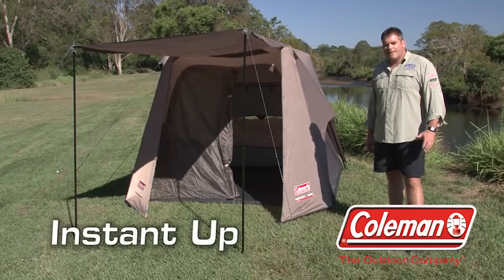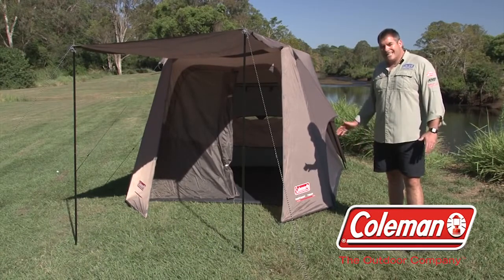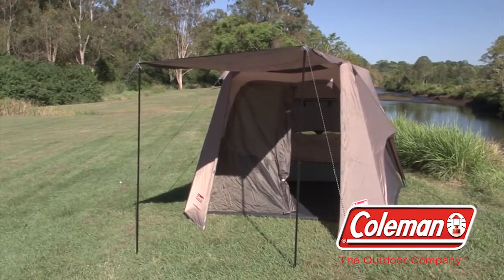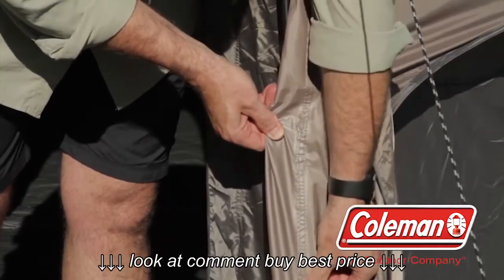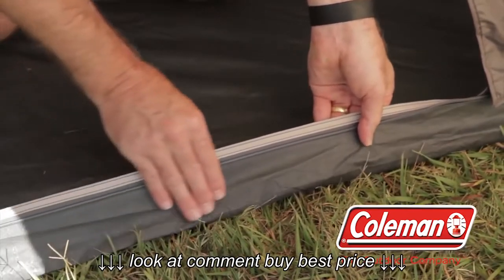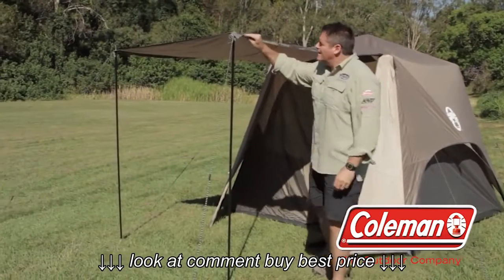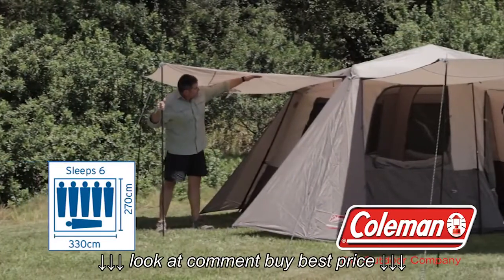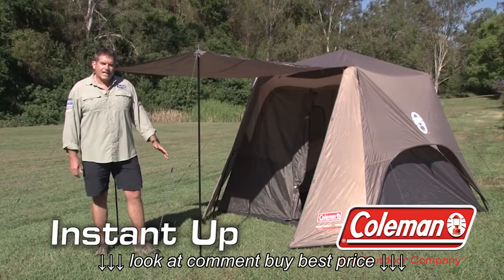Coleman Instant 4P & 6P Tent Guide BCF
Coleman Instant 4P & 6P   Tent Guide   BCF, Coleman Instant 4P & 6P   Tent Guide   BCF